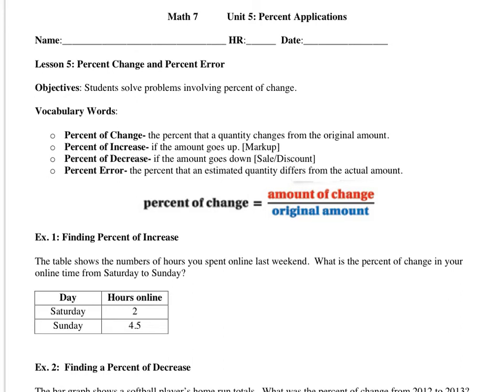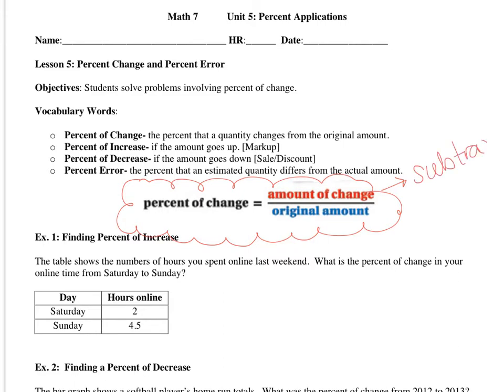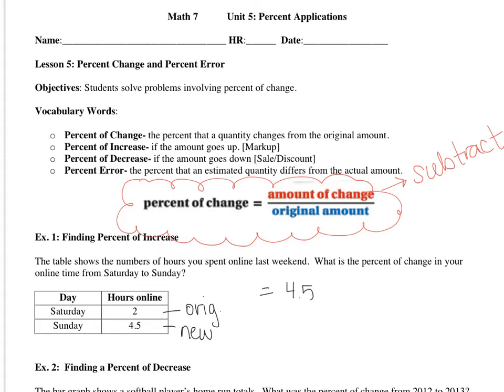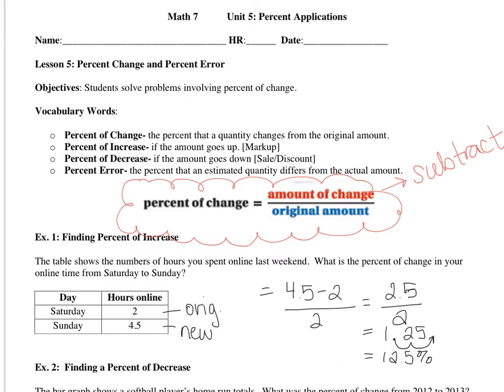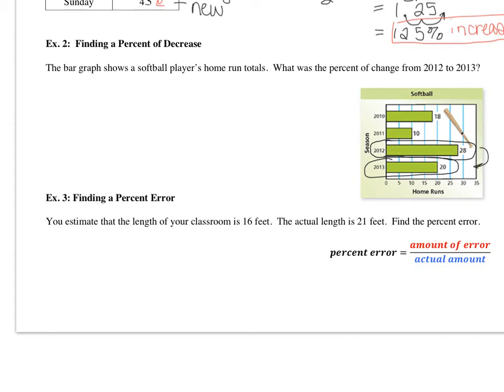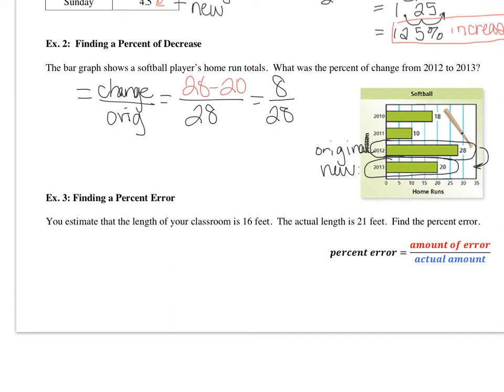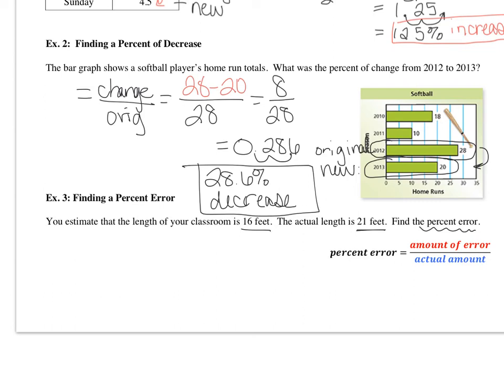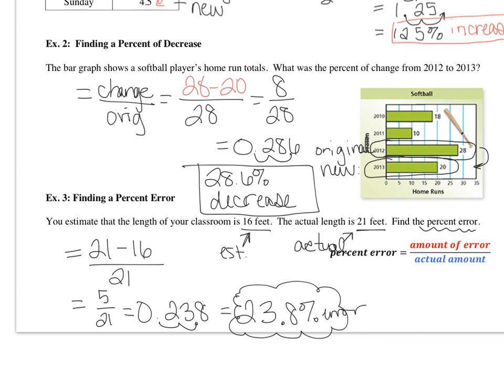PA Lesson 5 Percents of Increase and Decrease